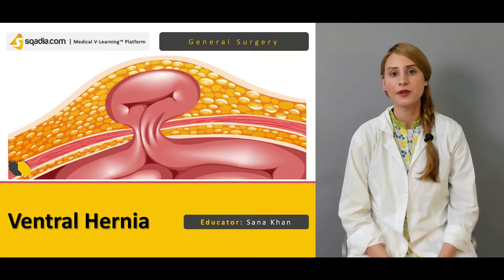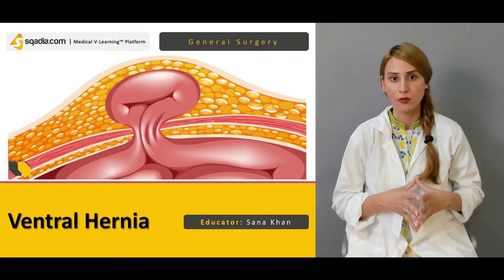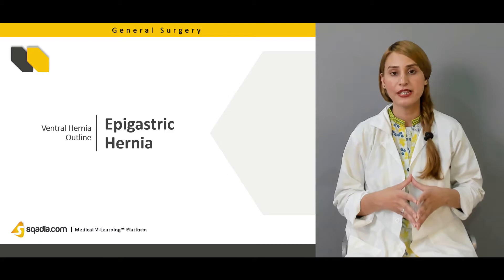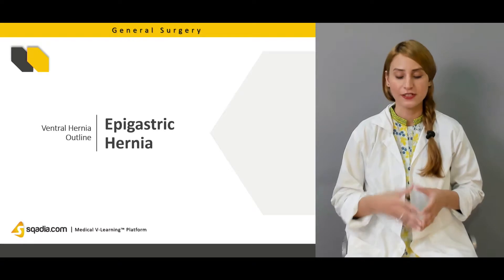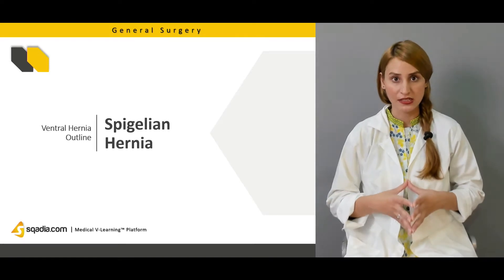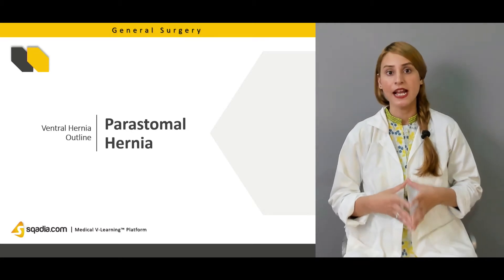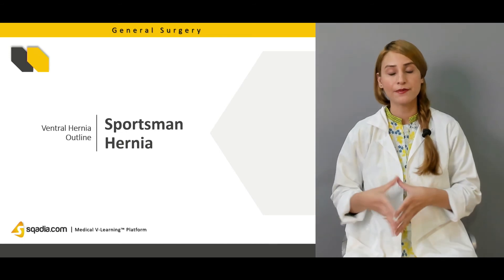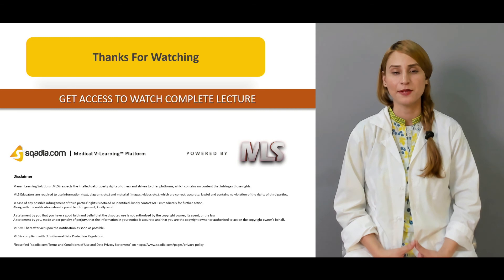Ventral Hernia | Umbilical, Epigastric, Incisional, Spigelian, Traumatic | TRAILER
Understanding Ventral Hernia: A type of hernia occurring along the midline of the abdominal wall, ventral hernias can manifest in various forms.

This comprehensive V-Learning™ session covers umbilical, paraumbilical, epigastric, incisional, Spigelian, traumatic, and Sportsman’s hernias. 🎓

▬ 📜 Types of Ventral Hernia ▬▬▬▬▬▬▬▬▬▬
👉 Umbilical Hernia:
🟡 Clinical features: intermittent bowel obstruction, attenuated midline raphe, dermatitis.
🟡 Treatment: laparoscopic umbilical hernia repair, emergency repair.

👉 Paraumbilical and Epigastric Hernias

👉 Incisional Hernia:
🟠 Treatment: laparoscopic repair, Retromuscular sublay mesh repair, open repair.

Spigelian and Lumbar Hernias:
🔵 Treatment: open surgery, TAPP laparoscopy.

▬ 📜 Other Hernias ▬▬▬▬▬▬▬▬▬▬
👉 Parastomal Hernias

👉 Traumatic Hernias

👉 Rare external hernias: perineal hernia, obturator hernia, gluteal hernia, sciatic hernia.

▬ 📜 Other Hernias ▬▬▬▬▬▬▬▬▬▬
👉 Sportsman’s Hernia